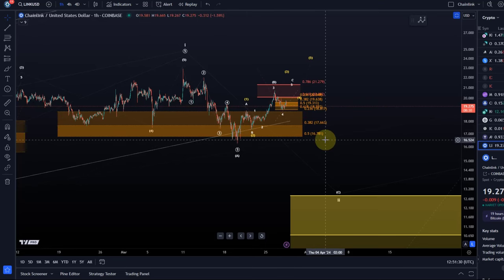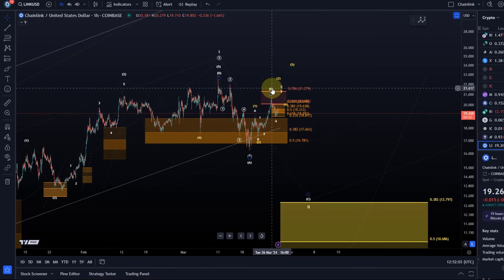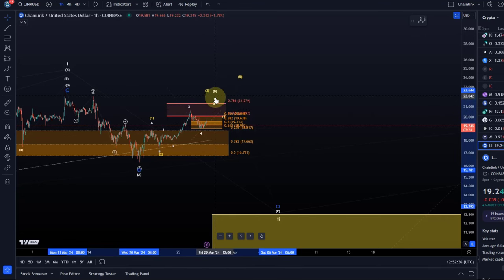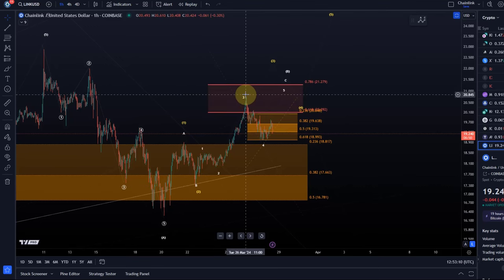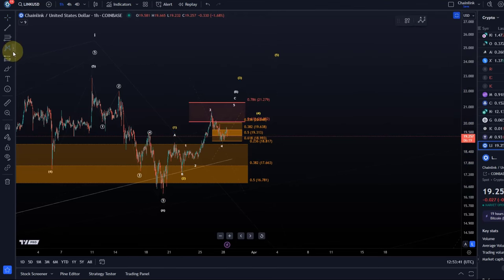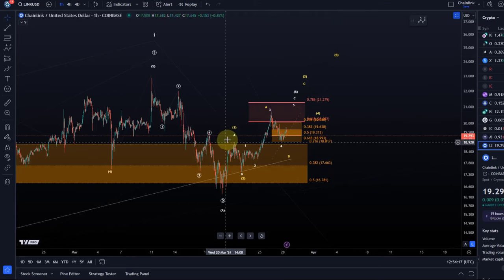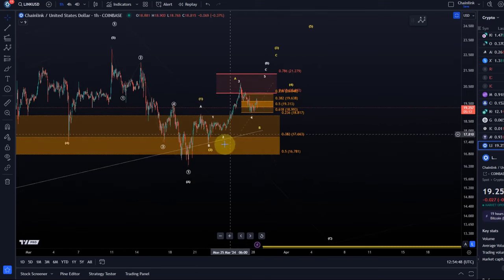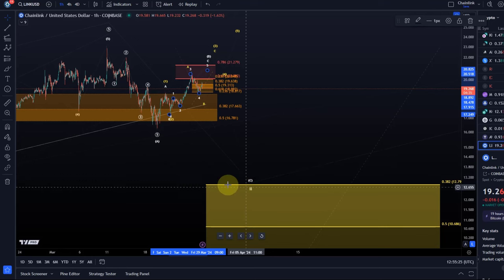What's Next for Chainlink? Detailed LINK Elliott Wave Price Analysis and Price Prediction